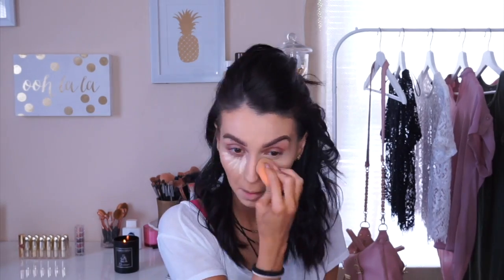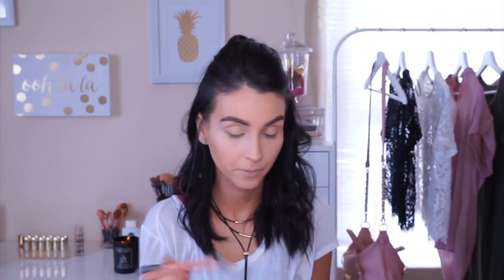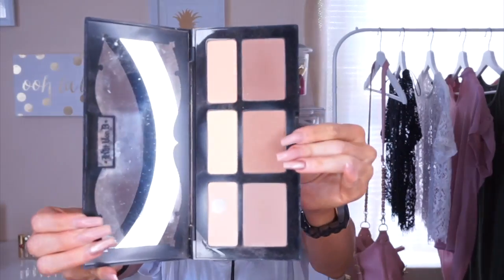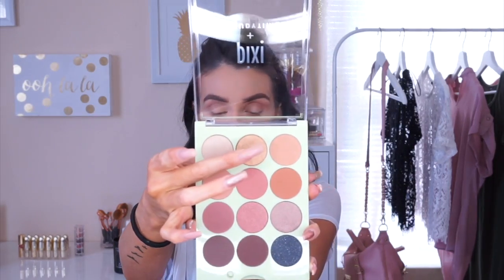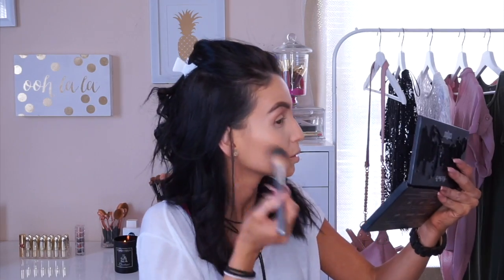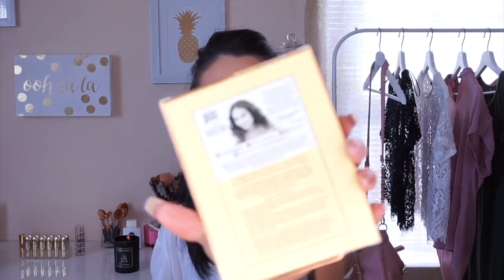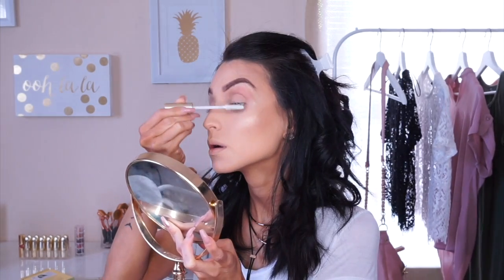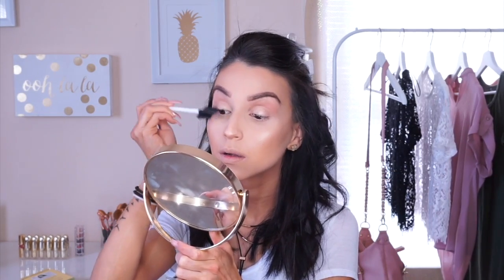Mom on-the-go Glow-Y Look ⎜Simple Quick Look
Hi My Loves, Here is the makeup look Ive been wearing lately super fast and easy, Awesome for moms on the go like me! Very Simple and Fast Makeup look! I hope you all like it!!

ItsFr4nny

Moisturizers: Derma Hydrating Serum
Primer: Dr Brandt Pores no More
NYX HD Green Concealer
Gerard Cosmetics BB Illuminating
NARS All- Day Lightweight Luminous Foundation
Pixie by Petra X Maryam Bronze & Strobe Palette
Artist Couture Highlighter in Illuminati
Brow: NYX Micro Brow Pencil

Eyes:
KVD Shade and Light Palette Contour
Pixi X its Judy Time Eye Palette
Mascara; Loreal Voluminous Primer & Pacifica Dream Big

Lips:
Wet n Wild Catsuit "Noodie Patooie "
theBAlm Read My Lips

Previous Videos